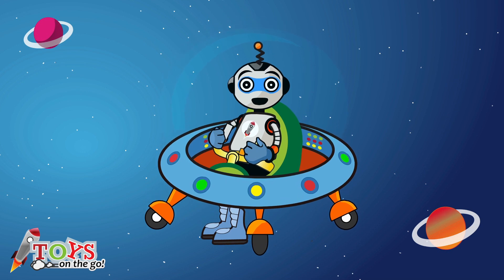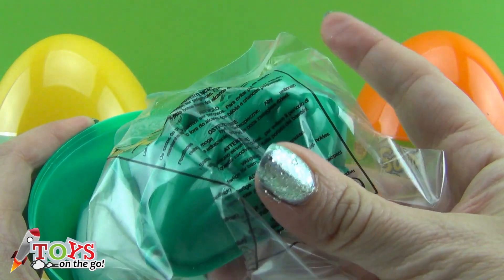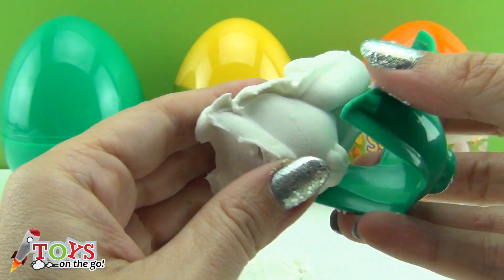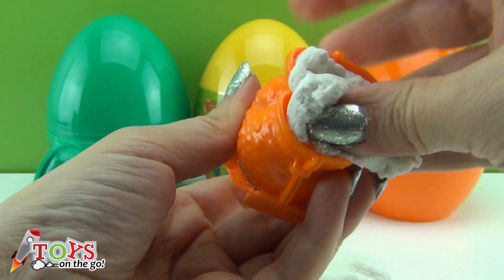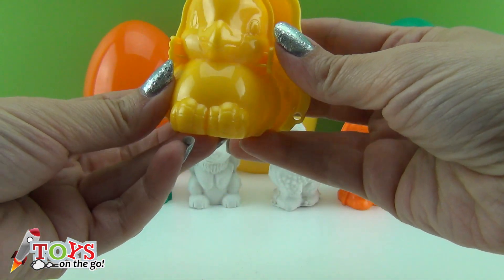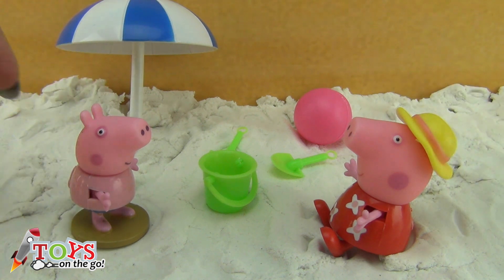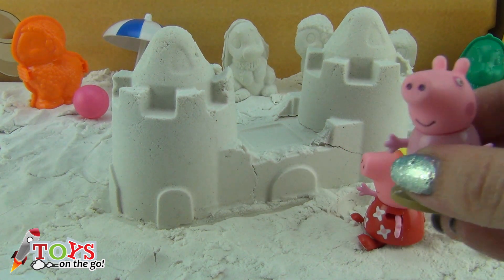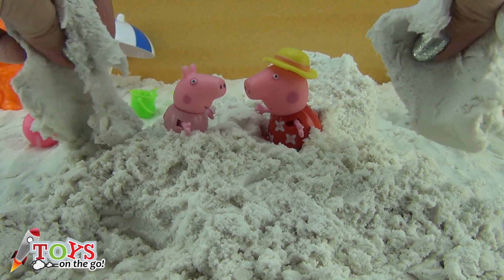Peppa play with Super Sand Eggs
Create fun little animals made of magic sand with the moulds that you’ll find inside each egg. They come with special modelling sand which is easy to manage and doesn’t stain. In the end Peppa Pig builds a sand castle at the beach.

The secret life of Pets' characters go on Masha's train,which derails and Doc patches them up